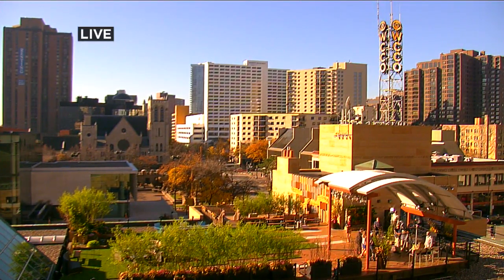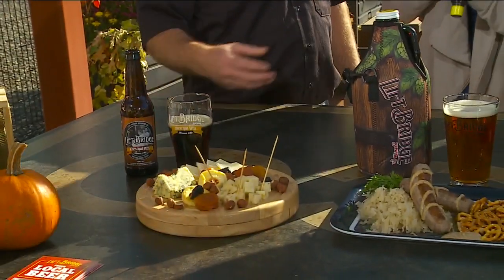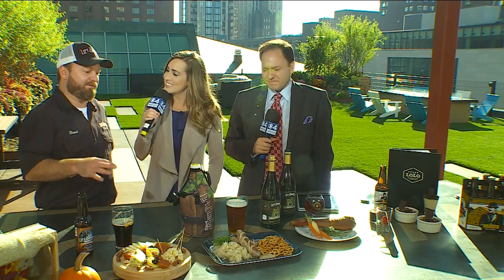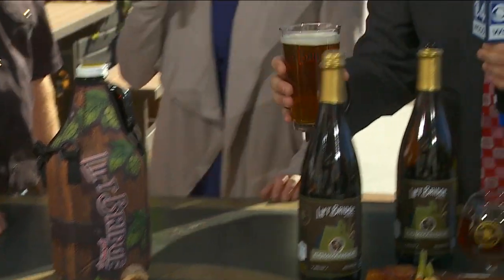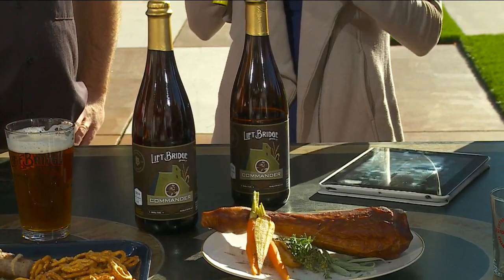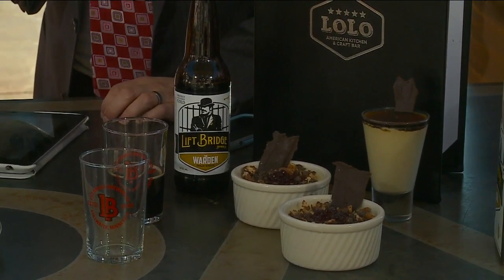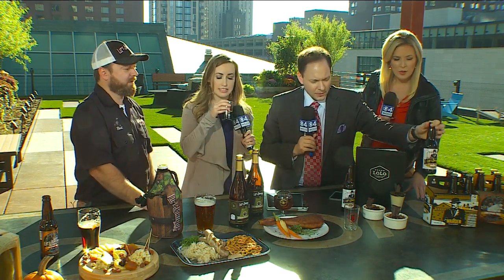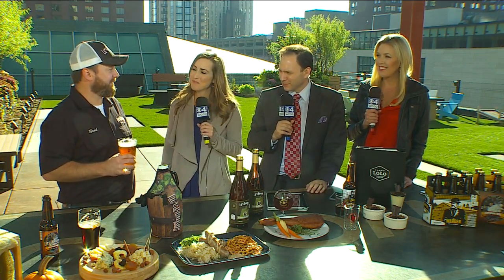Interview: Seasonal Food & Brew Pairings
We're enjoying a nice, warm fall, so we're up on the rooftop with some delicious seasonal food and brew pairings for your fall gatherings. (3:39)
WCCO This Morning – Nov. 3, 2015